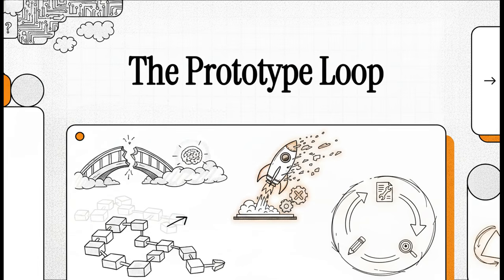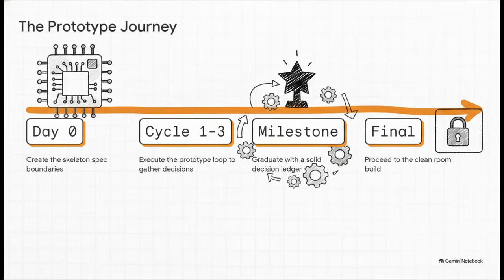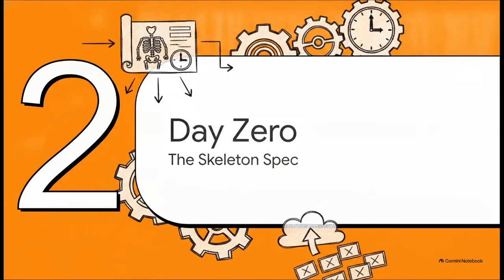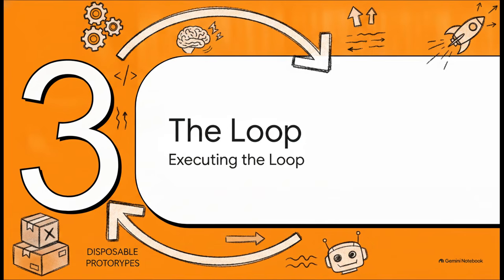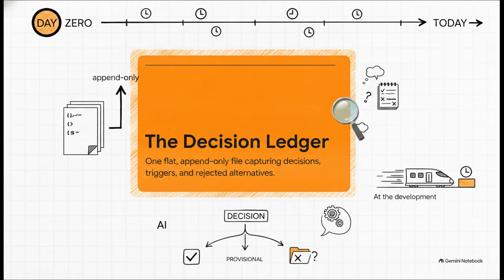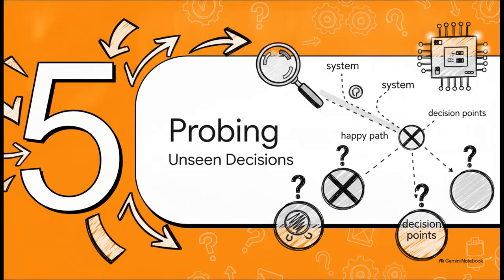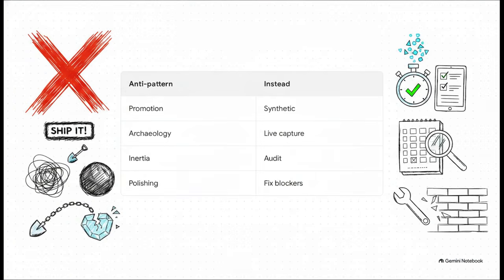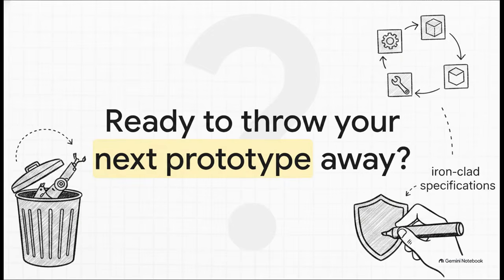The Prototype Loop